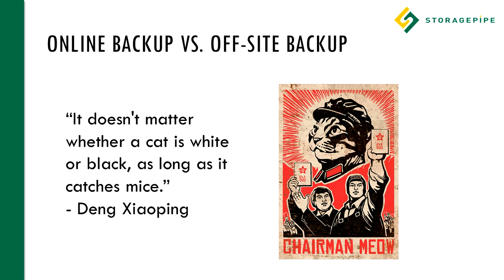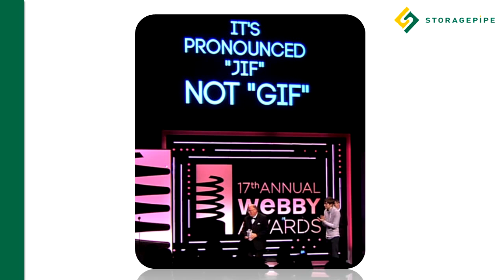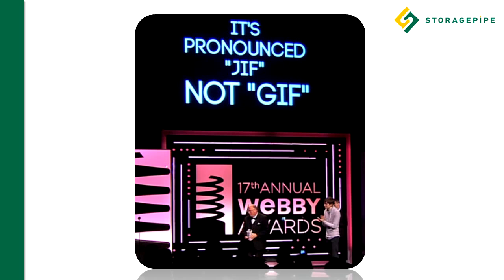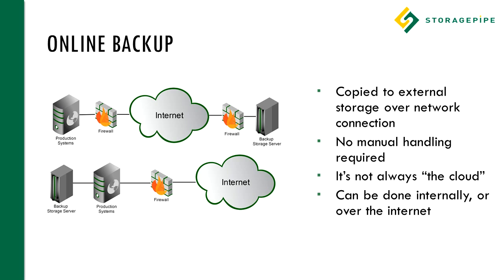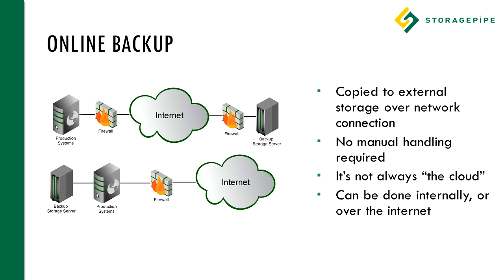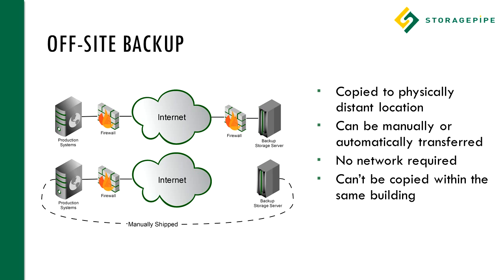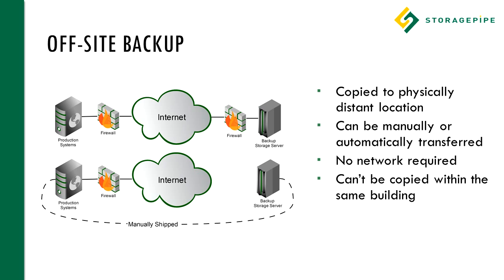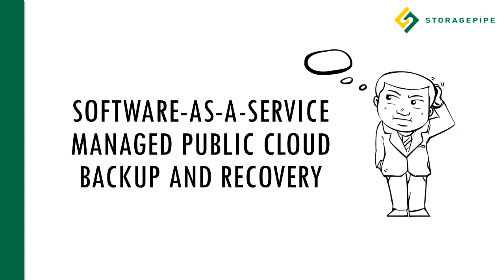The Difference Between Online Backup and Off-Site Backup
The difference between 2 closely-related, but often-confused terms. Off-site and online backup are similar, and have lots of overlap. But they are somewhat different concepts.